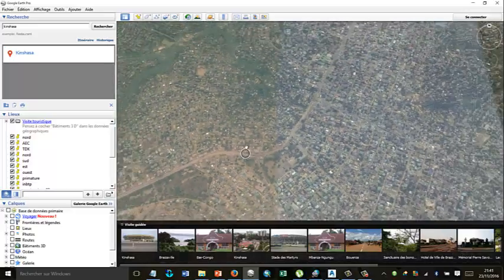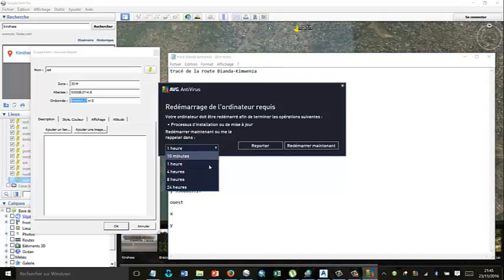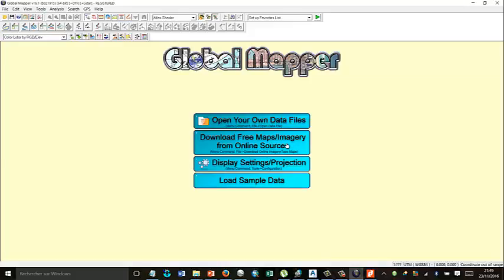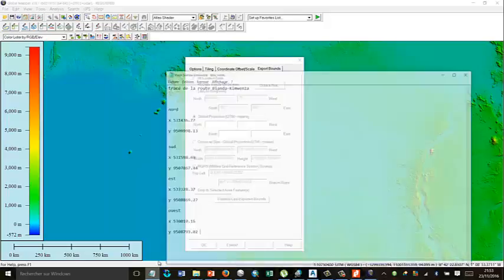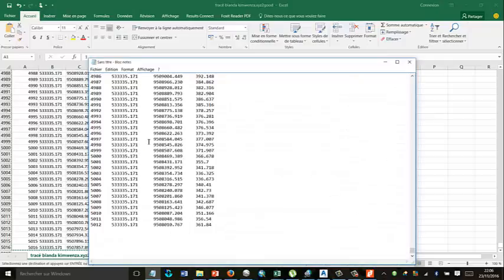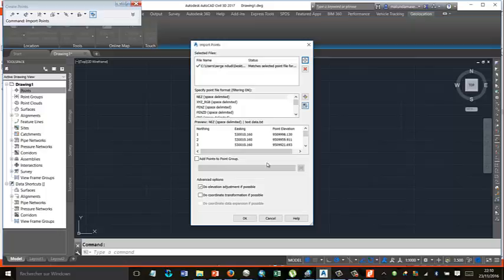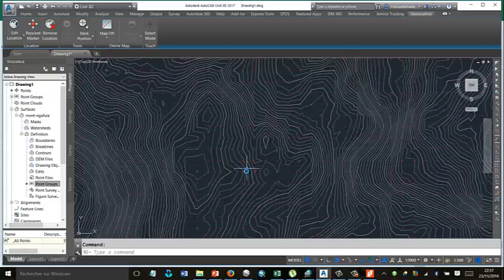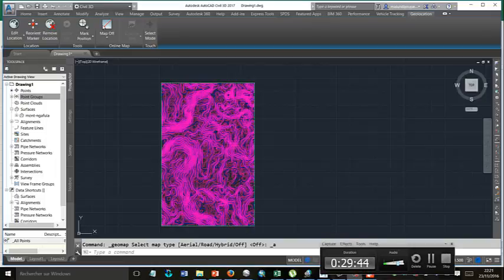civil 3d roadway design 01